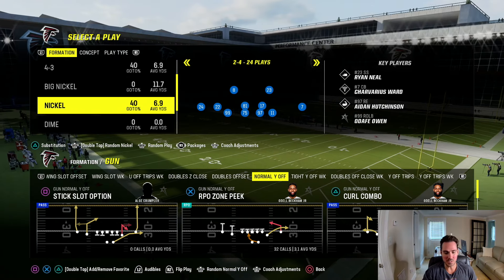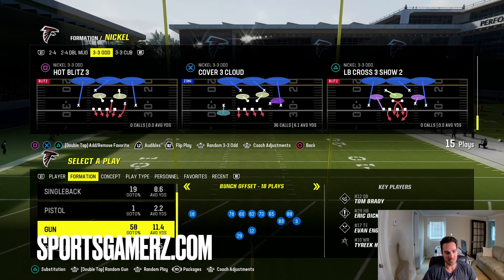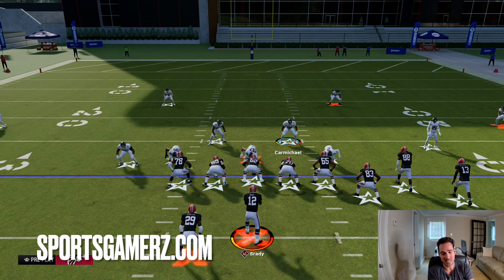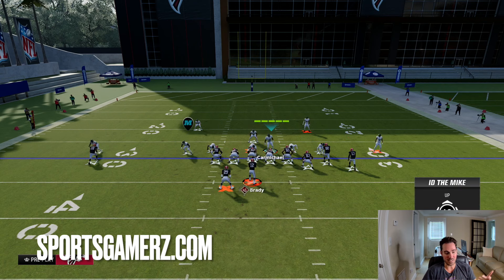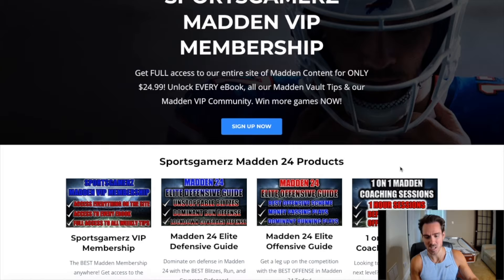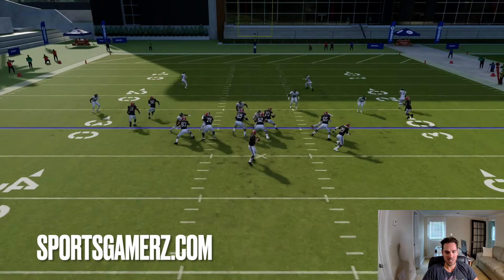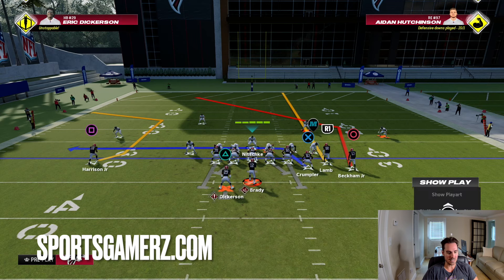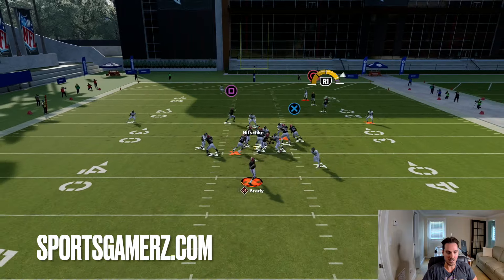TOP 2 BEST BLITZES IN THE GAME (AND HOW TO BLOCK THEM)! MADDEN 24 BEST DEFENSE TIPS